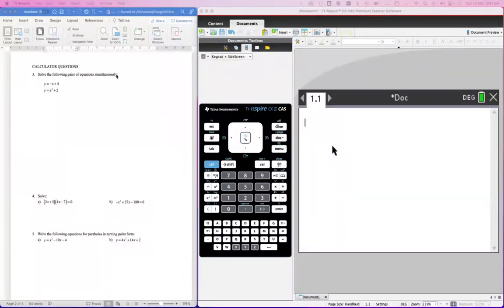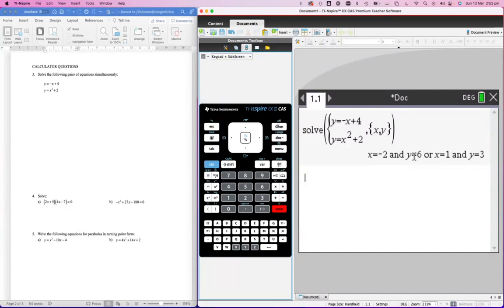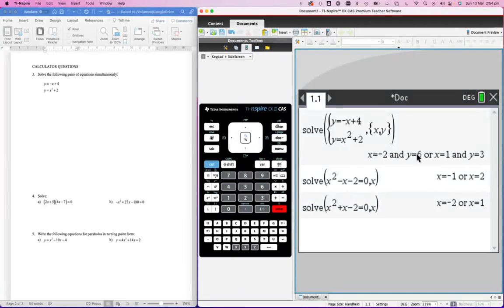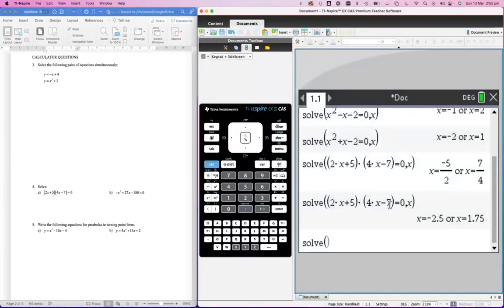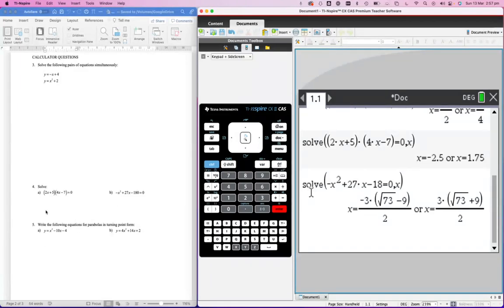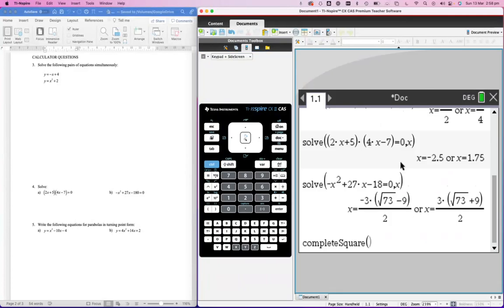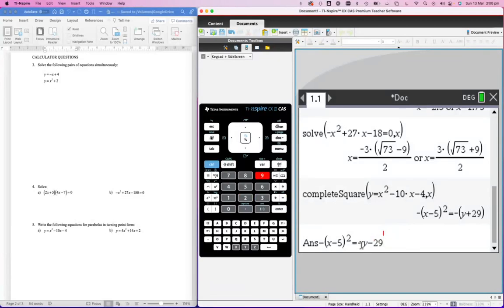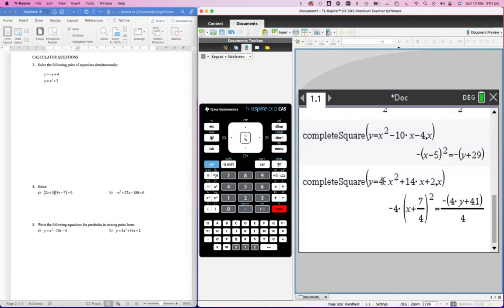GDC Skills 5 - Algebra Quiz 5.webm